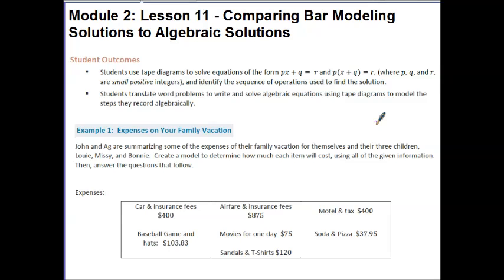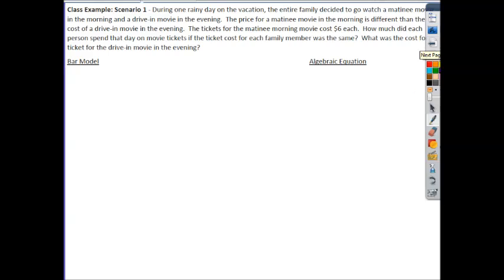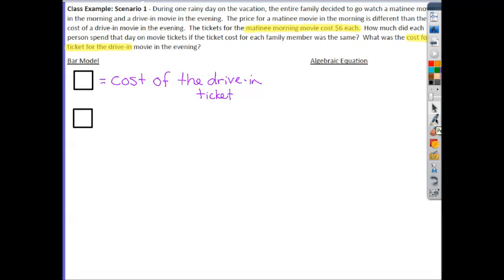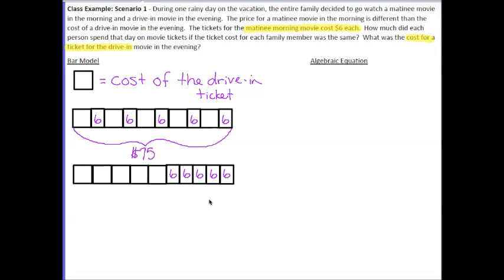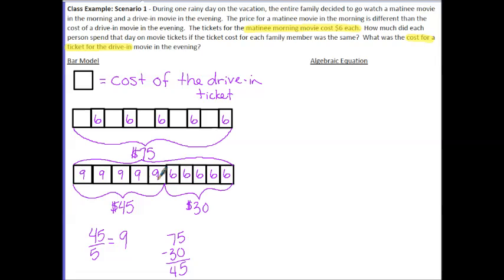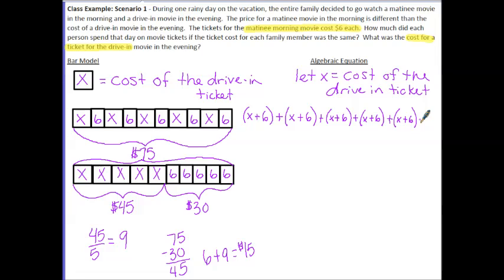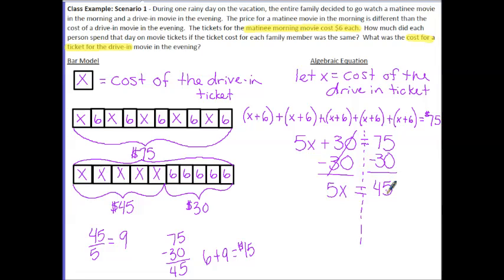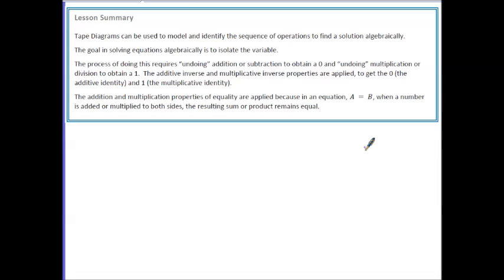Math 7: Module 2 Lesson 11 Video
Flipped Math 7 NYS Common Core Module 2 Lesson 11 on Comparing Bar Modeling to Algebraic Solutions. Corresponds to NYS Module 2 Lesson 17.